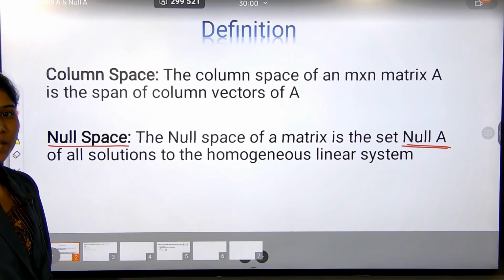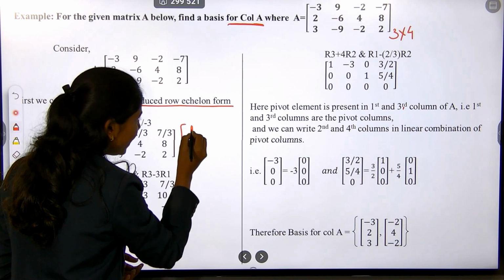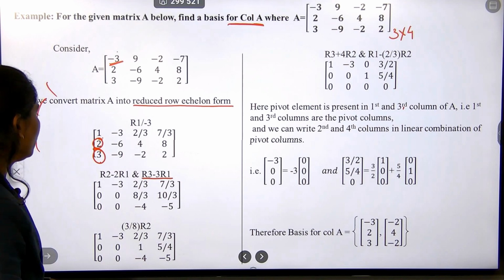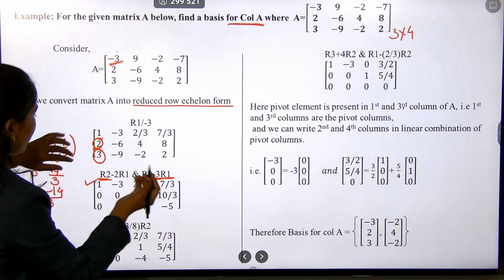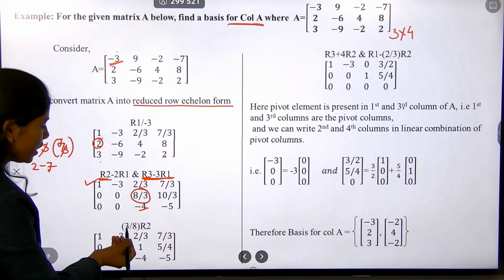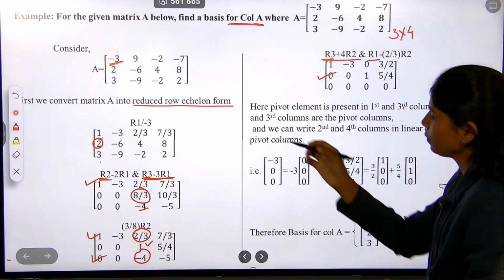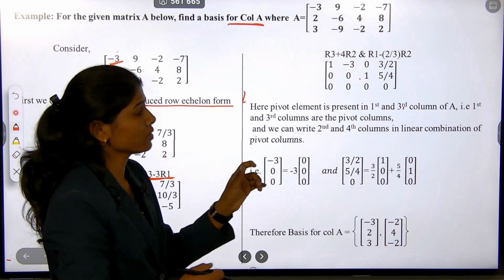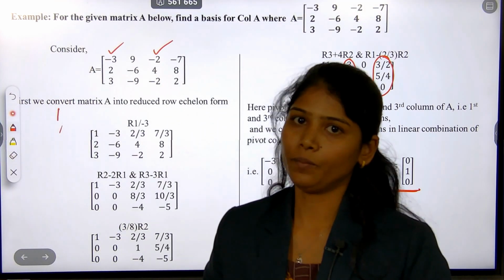columnspace || Linear algebra in linear equation-II || Matrix Algebra || FYBSc(CS)